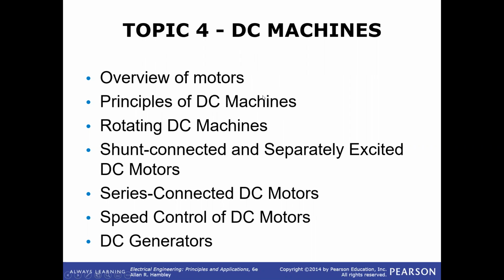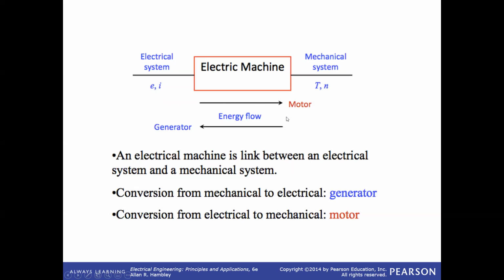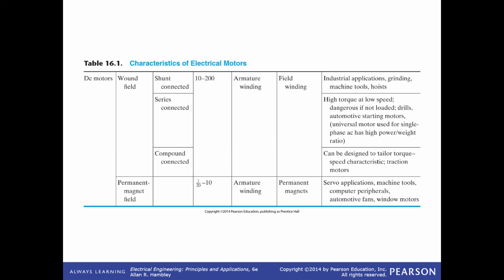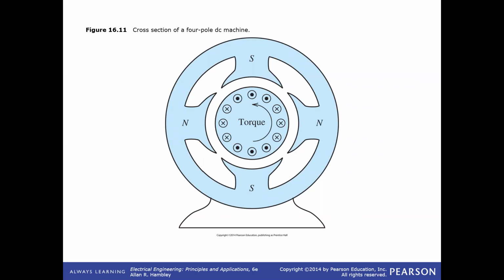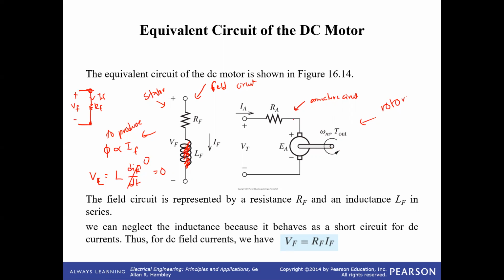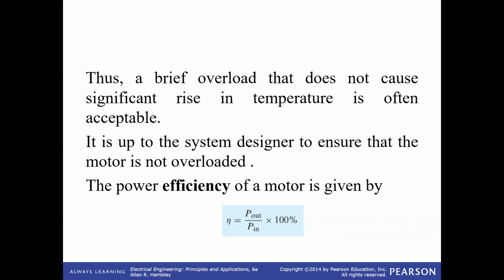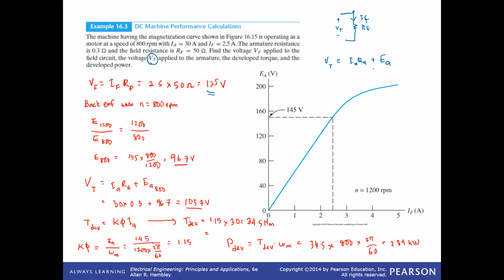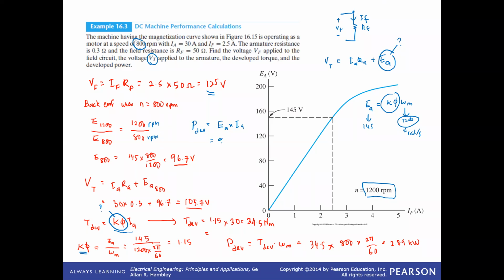DC Motor Part 1